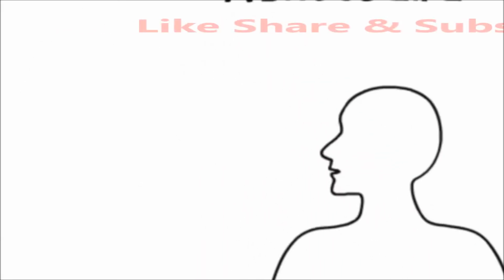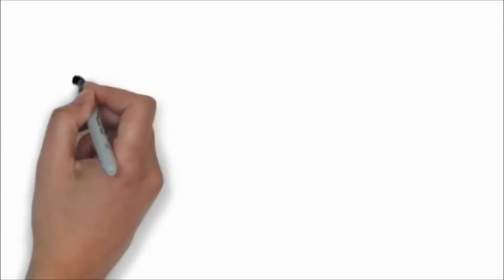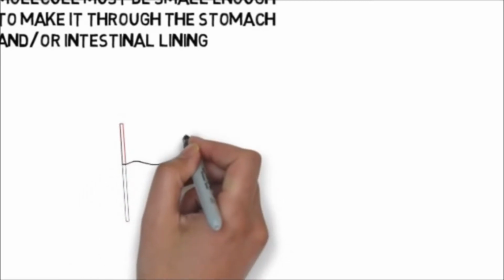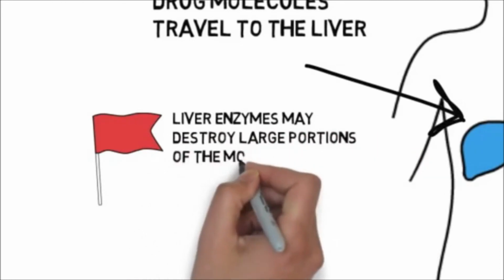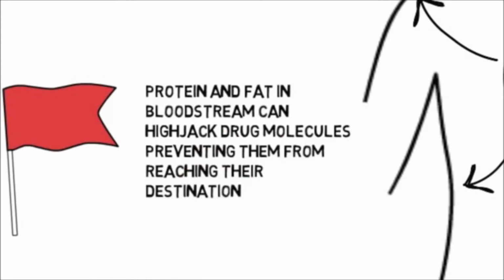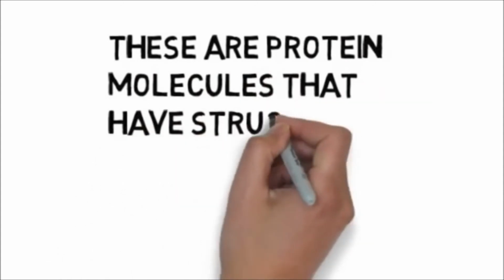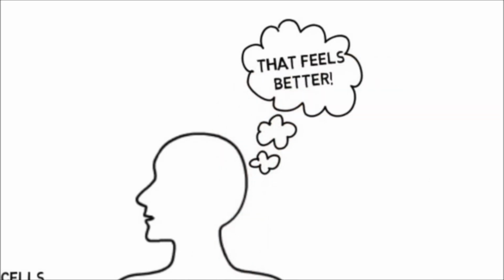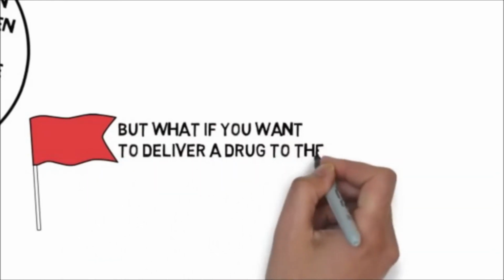How Do Drugs Works II ड्रग्स कैसे काम करते हैं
How do drugs Works into our body & how they are administered into the body.